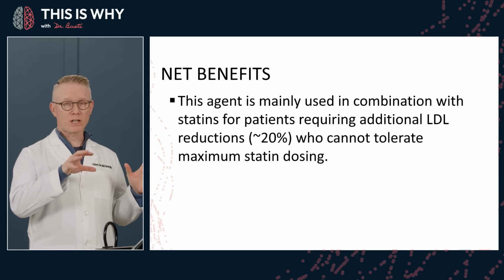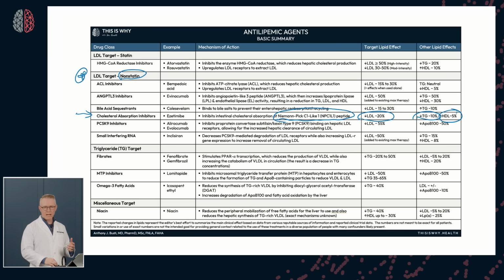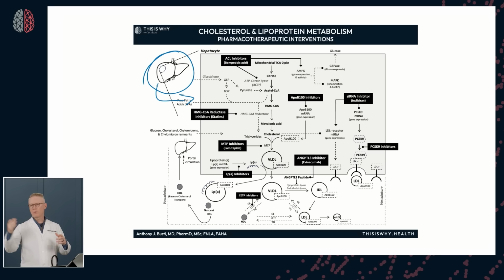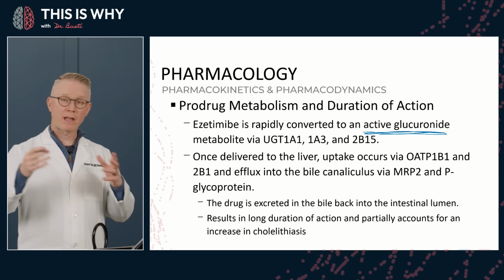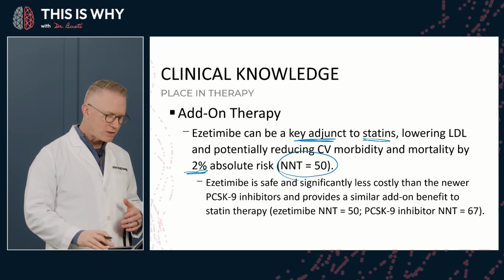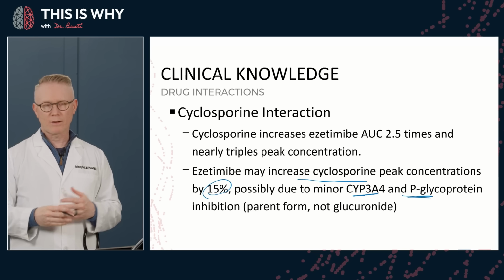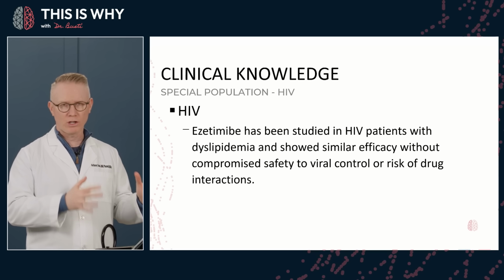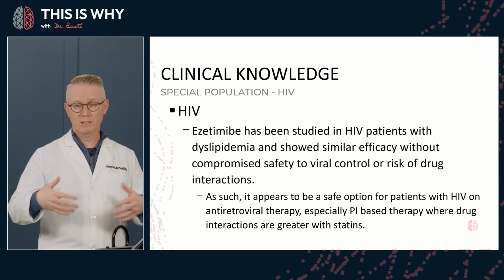Ezetimibe (Cholesterol Absorption Inhibitors): Pharmacology Made Easy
In this lecture from This is Why, Dr. Busti will break down Ezetimibe (Zetia)—the classic cholesterol absorption inhibitor—and make the pharmacology easy, high-yield, and clinically relevant. You’ll learn how ezetimibe lowers LDL or LDL-C, where it fits in dyslipidemia/hyperlipidemia therapy, and how it’s commonly used as add-on therapy to statins.

You’ll learn how to:
- Mechanism of action: how the cholesterol absorption inhibitor, ezetimibe, works to lower LDL cholesterol
- Clinical use: when to use ezetimibe for LDL-C lowering (including statin add-on therapy)
- Key benefits & limitations: what ezetimibe does well—and what it does not do
- Adverse effects & counseling pearls: what to watch for in practice

00:00 Cholesterol Absorption Inhibitors: LDL-Lowering Overview
01:36 Ezetimibe (Zetia): Key Agent + Combination Products
02:35 Indications: HeFH/HoFH, Sitosterolemia, ASCVD Prevention
03:48 Net Benefit: Add-On to Statins + ~20% Additional LDL Lowering
04:55 Mechanism: Inhibits Intestinal Cholesterol Absorption
06:16 Lipid Effects: LDL ↓ (~20%) + TG/HDL Changes (Modest)
08:33 NPC1L1 Target: Where Ezetimibe Works in the Intestine
10:56 Indirect LDL Drop: ↓Liver Cholesterol → ↑LDL Receptors
12:12 Why It Combines Well With Statins/ACL Inhibitors
15:23 PK Pearl: Prodrug → Glucuronide + Enterohepatic Recirculation
22:26 Drug Interactions: Cyclosporine + Fibrates (Gallstones/Myopathy)
29:19 Special Population: HIV Patients + Clinical Use Findings